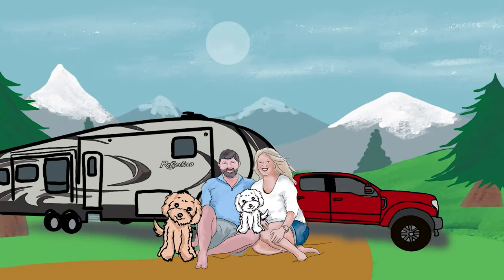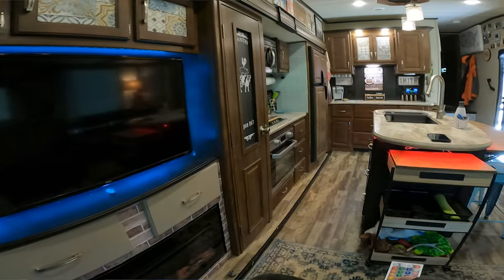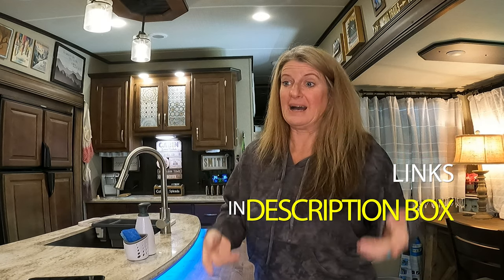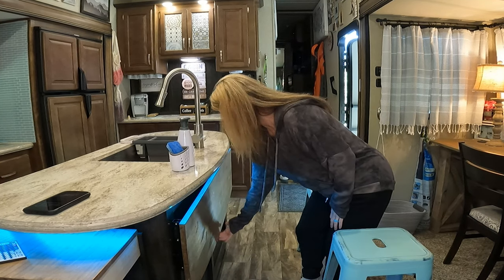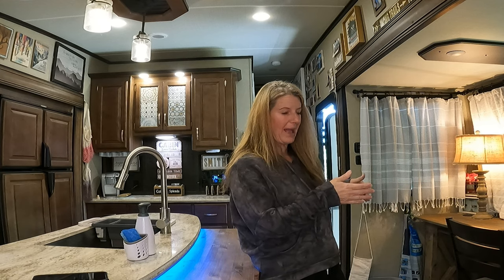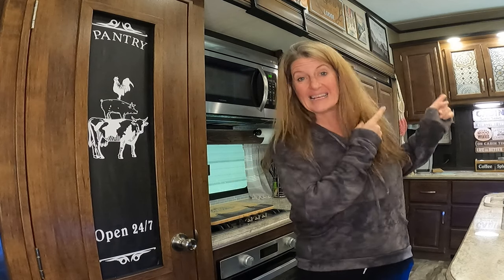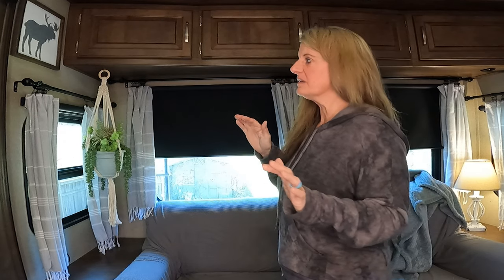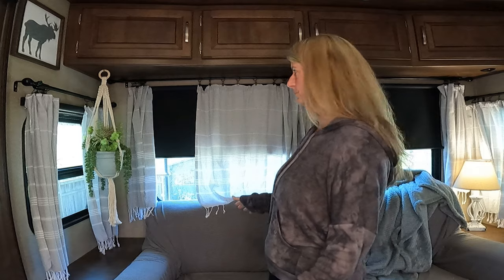My Top 5 RV Décor Mods - I Would Do These First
My Top 5 RV Décor Mods

Premier Pro